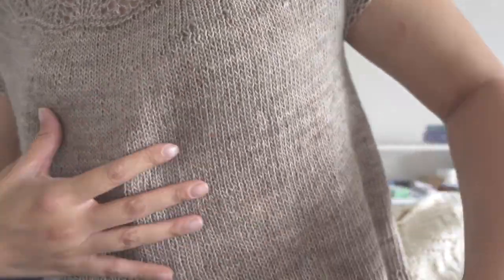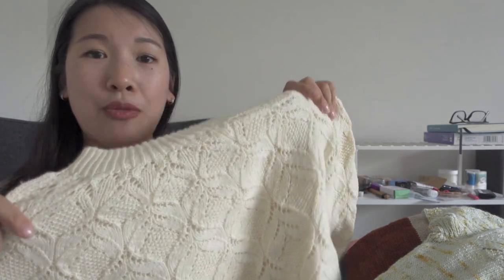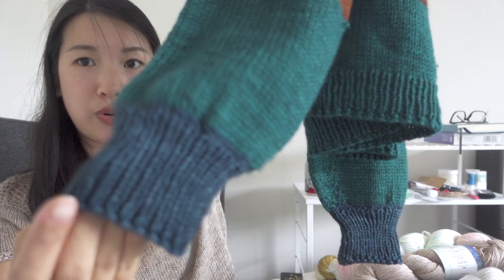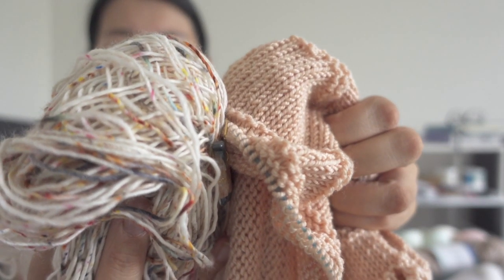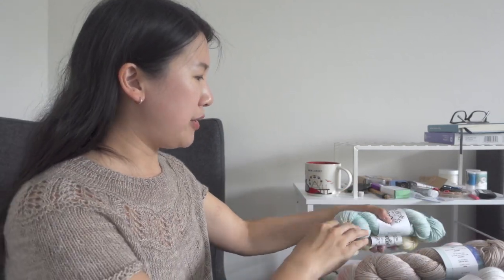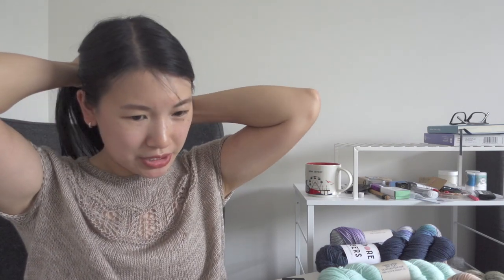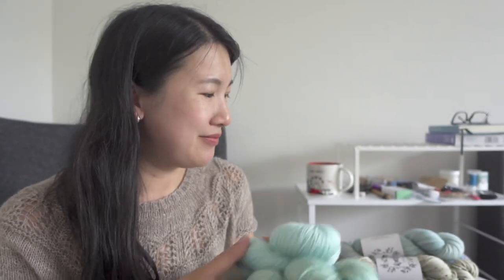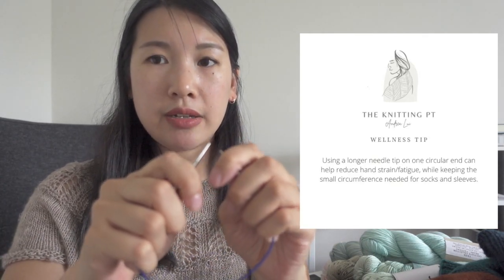TheKnittingPT: Episode 22 - A month's accumulation of FOs, WIPs, and YARN!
Links:
Personal -

Salty Air tee: in testing, coming June 8 by Samantha Guerin